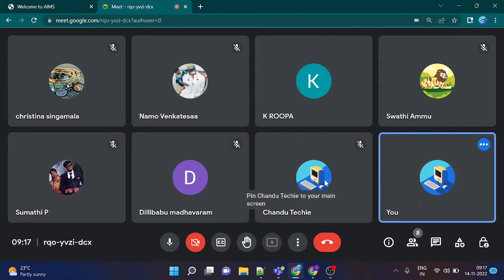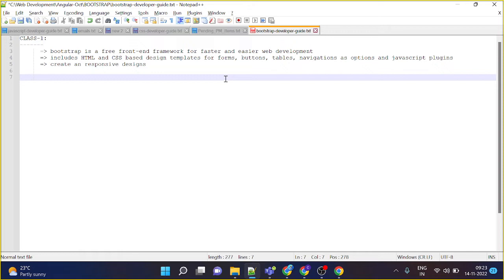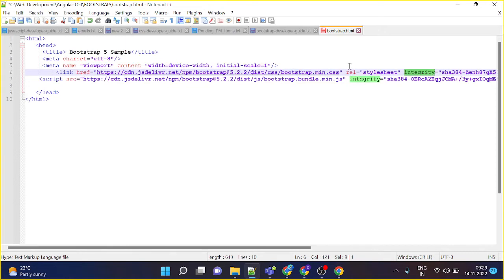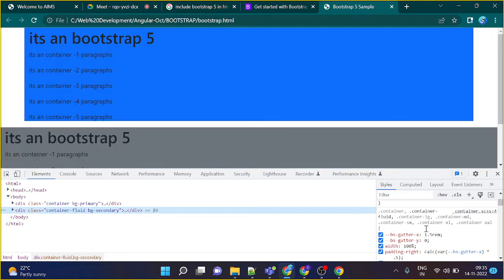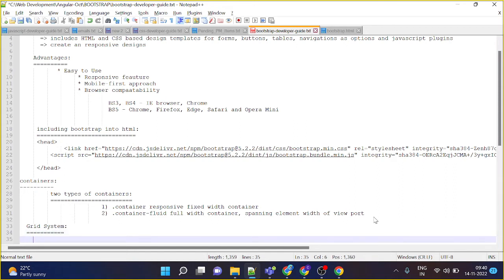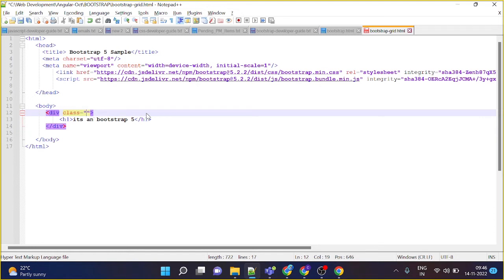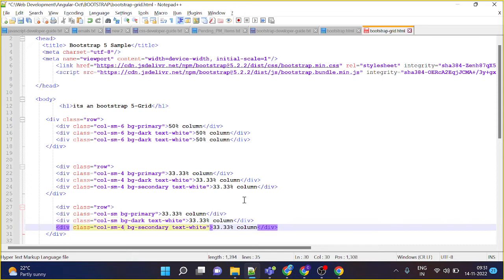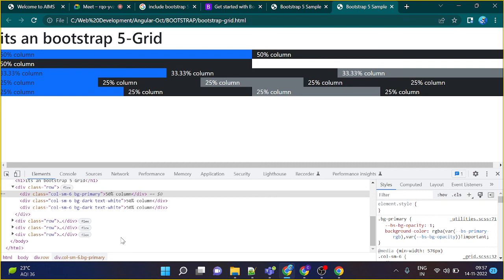BOOTSTRAP CLASS-1:(containers and grid system)2022 11 14 09 17 43